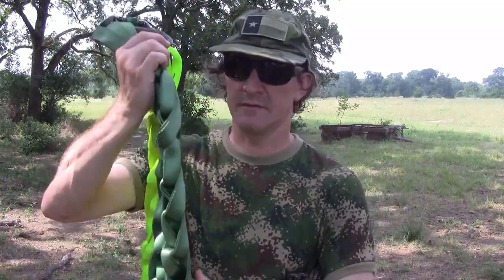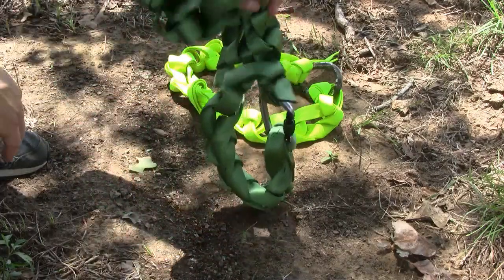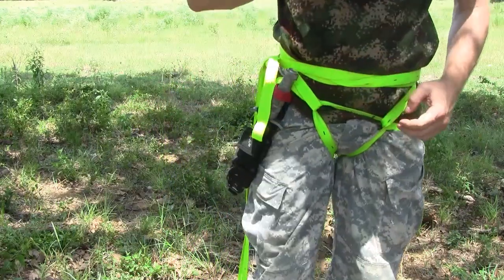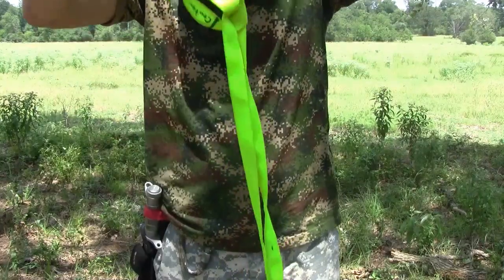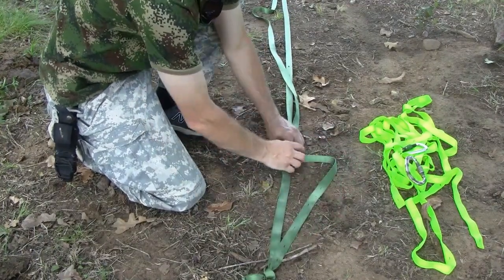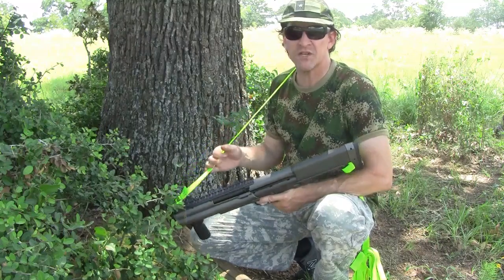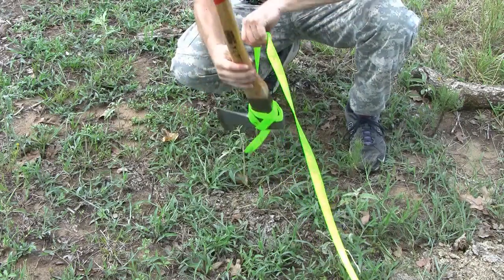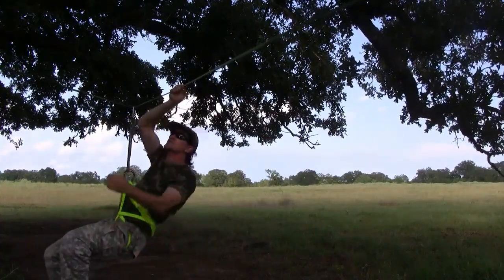Tube Webbing: Should Webbing Be In Your Bag?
Thoughts and ideas about webbing vs. rope, or webbing AND rope in your survival bag or your car kit.
 Other tube webbing gems not mentioned: pack straps/back webbing, vehicle or 4-wheeler pulling, rescue, super strong lashings, and the list goes on...